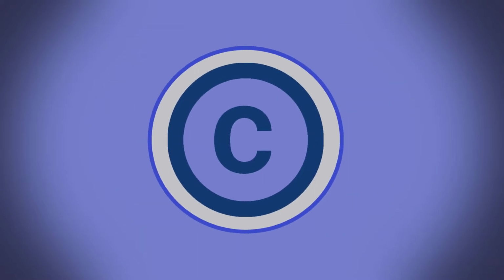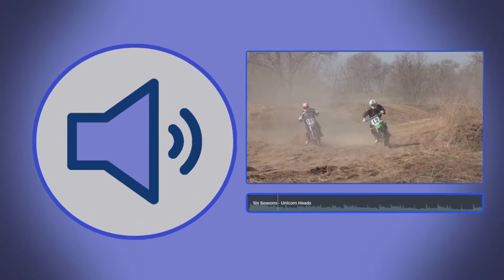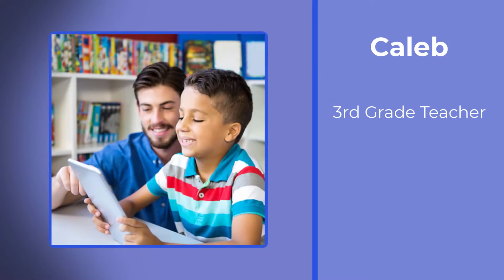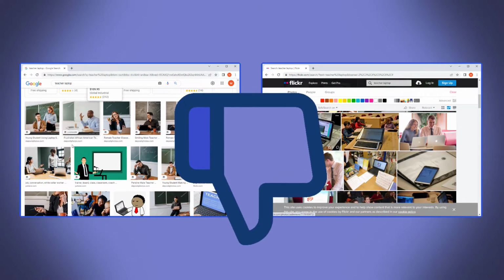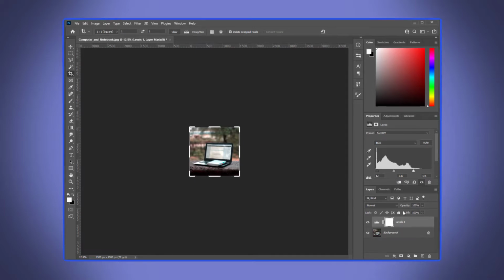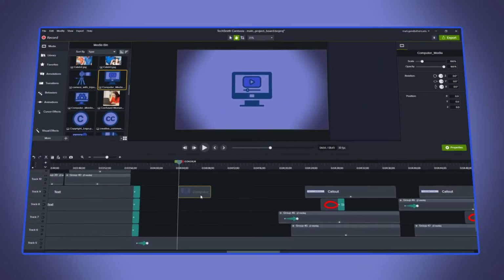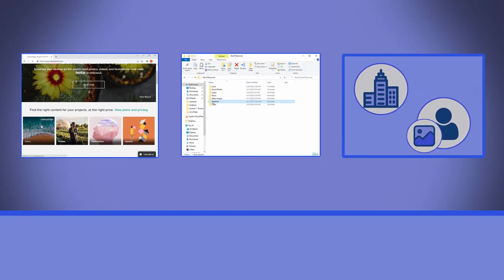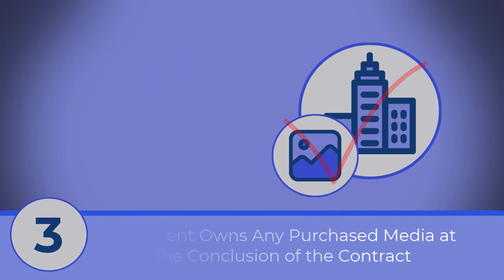Locating Free and Licensed Media Resources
This video will share a few different sites where you can obtain various free and licensed media for your multimedia projects.  The items found on these sites can primarily be used either through licensing or creative commons licenses.